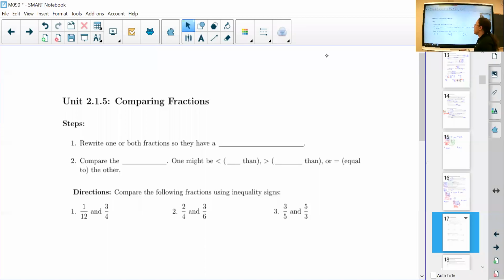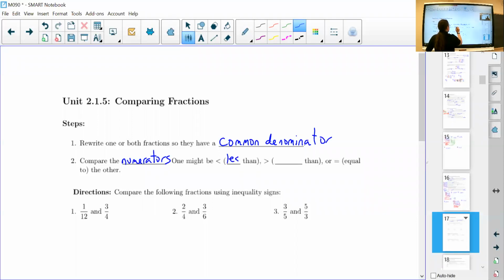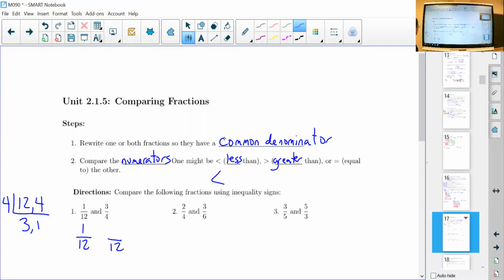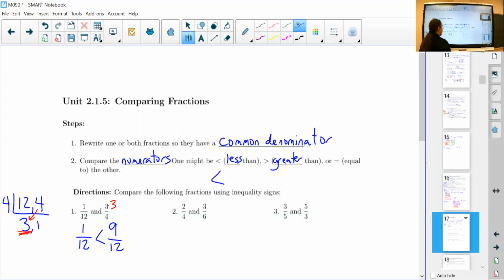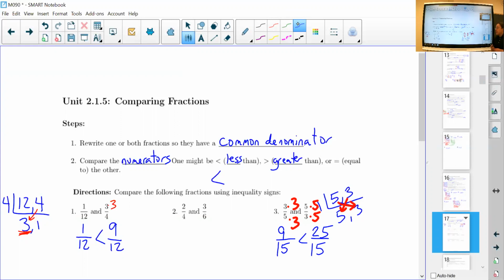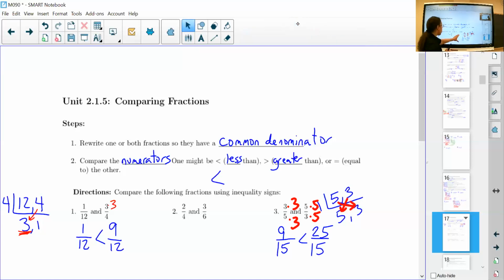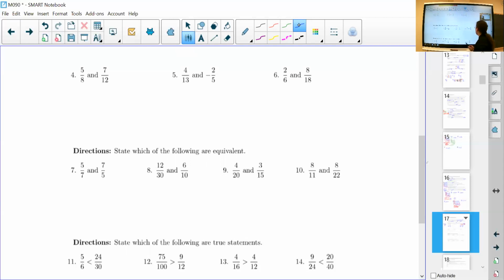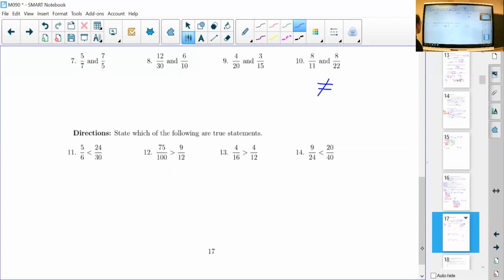Unit 2.1.5 Comparing Fractions p 17 Comparing Fractions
We learn how to decide which of two fractions is larger, or whether they're equivalent.